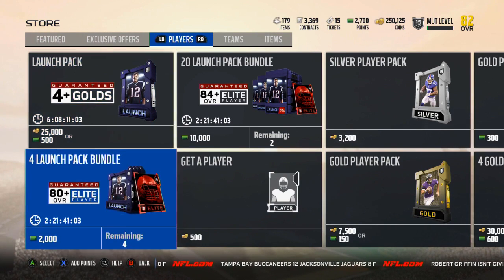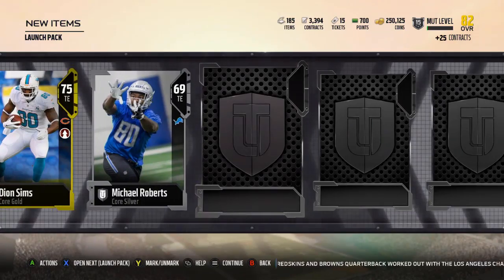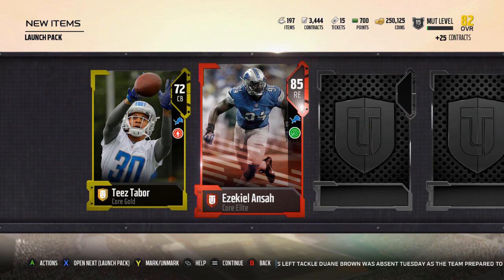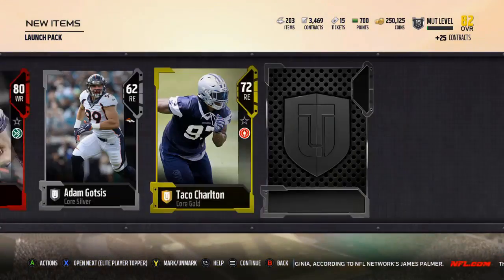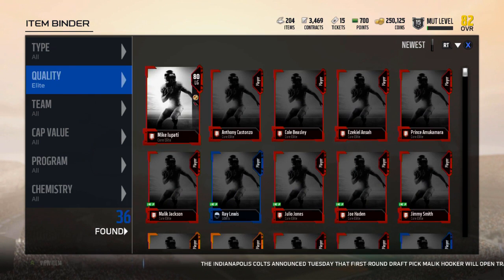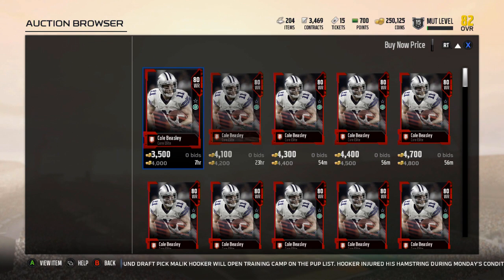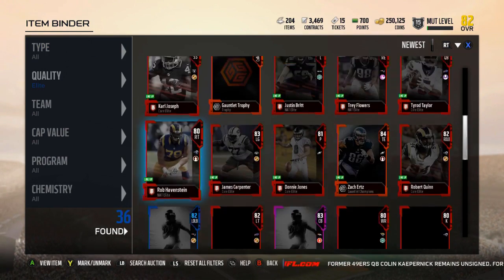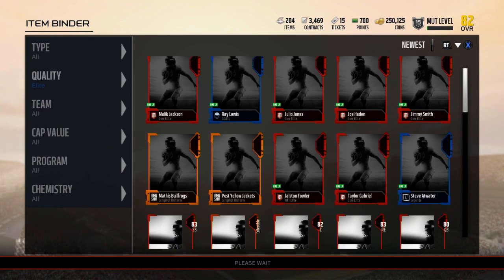Madden 18 Ultimate Team - Launch Bundle Opening - Episode 15 (Xbox One)